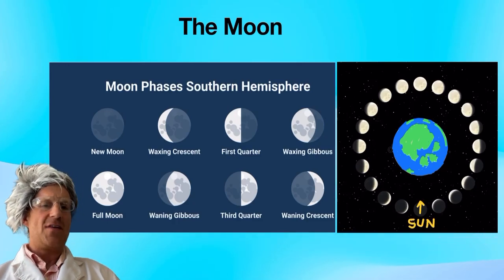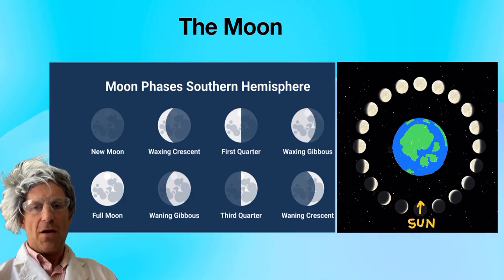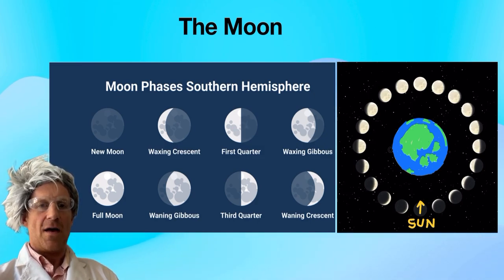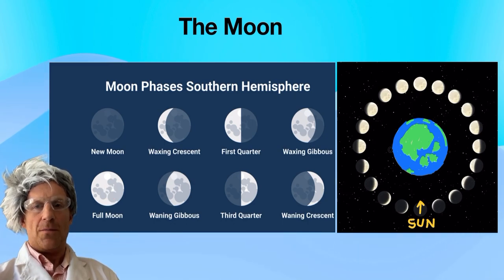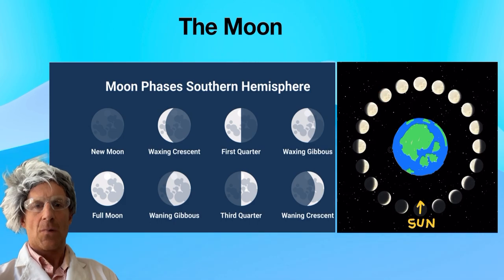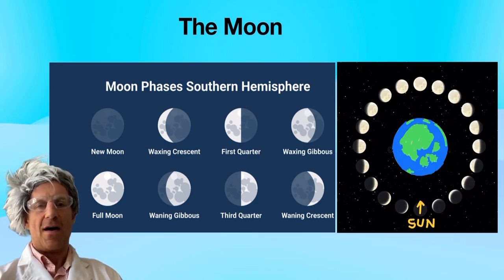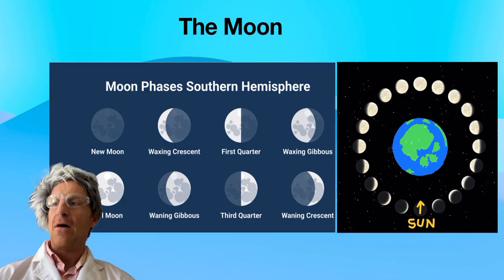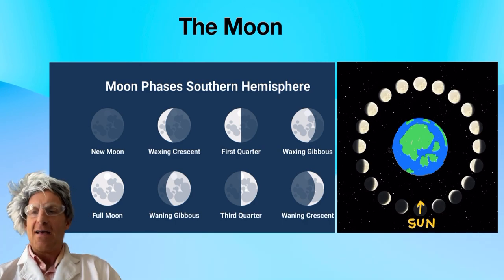The Moon Phases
The 8 Moon Phases